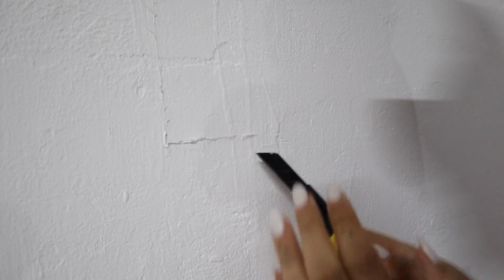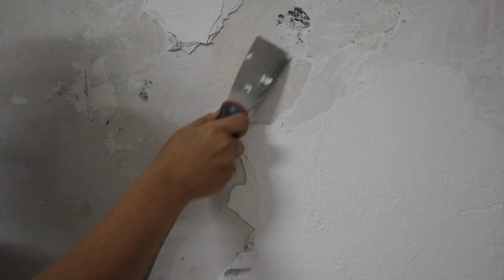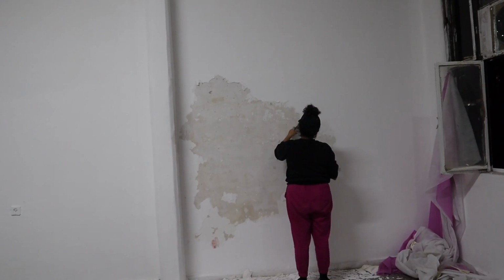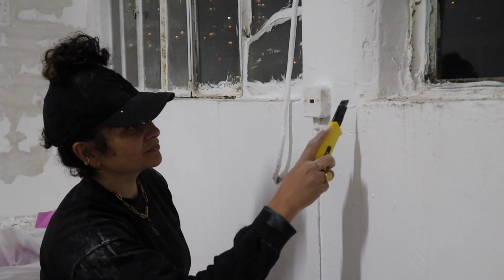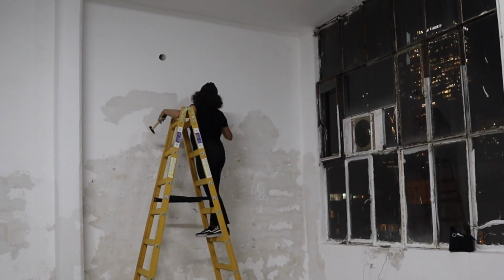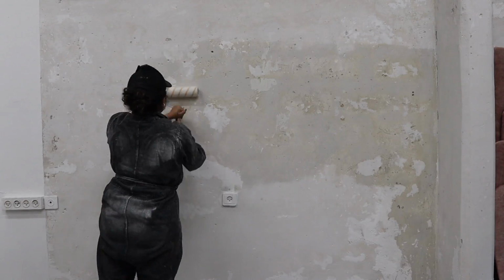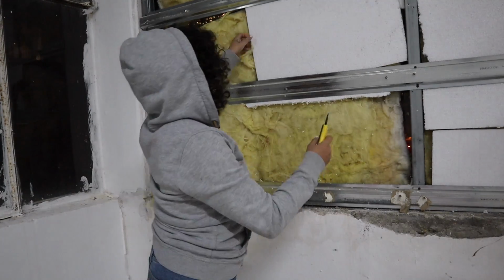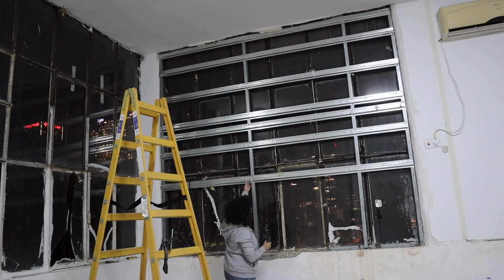How To Create Cement/Concrete Accent Wall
Hello, DIY army!

I singed for my own studio!
this si so beyond exciting and i can't want to transform it all together with you guys!
First step? we are gonna make this beautyfull textured concrete wall!